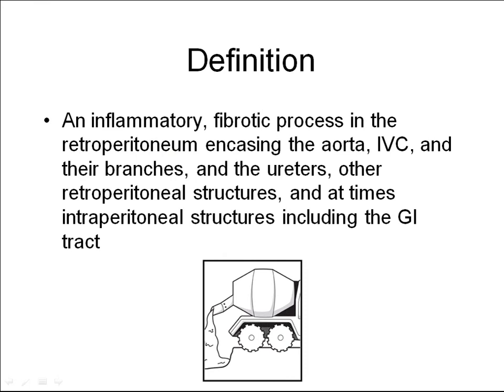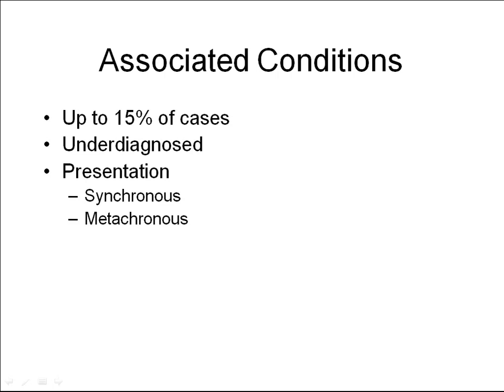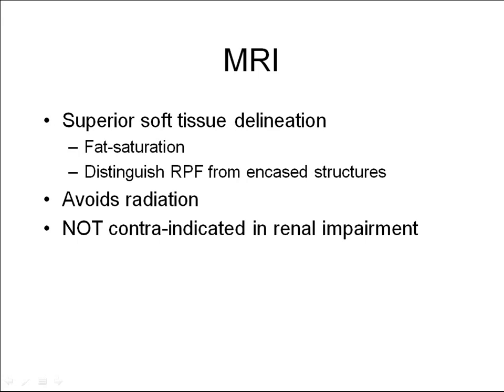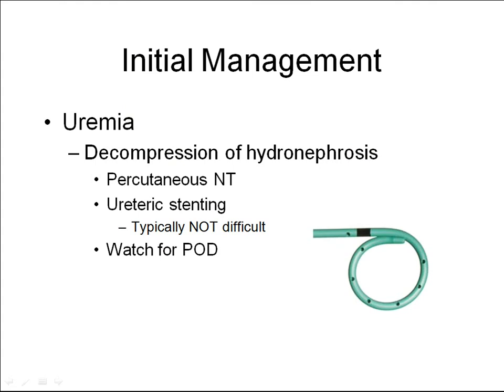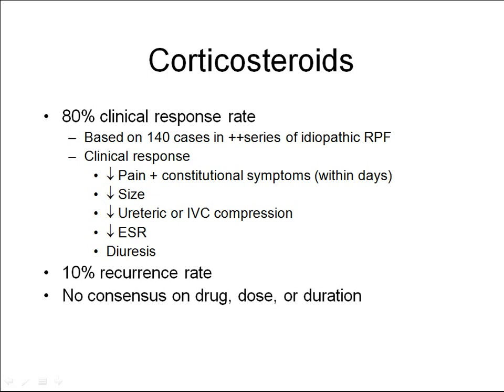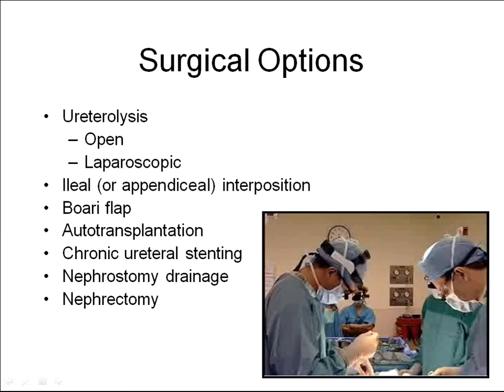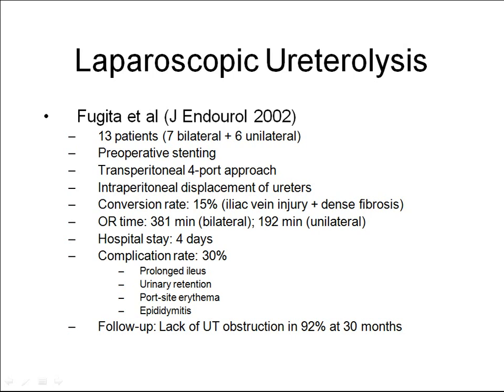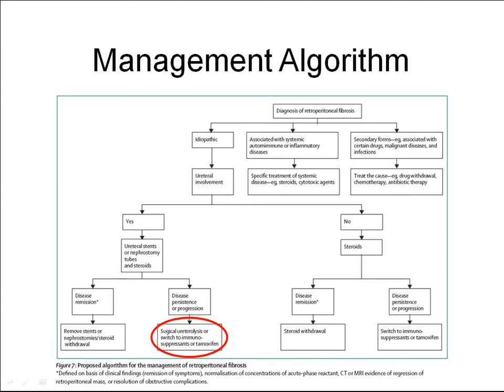Retroperitoneal Fibrosis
Retroperitoneal Fibrosis by Geoffrey Gotto, Resident, Division of Urology, University of British Columbia